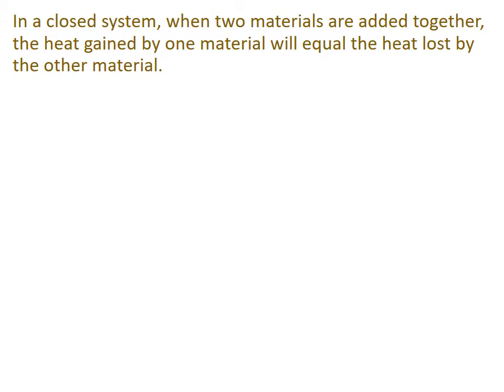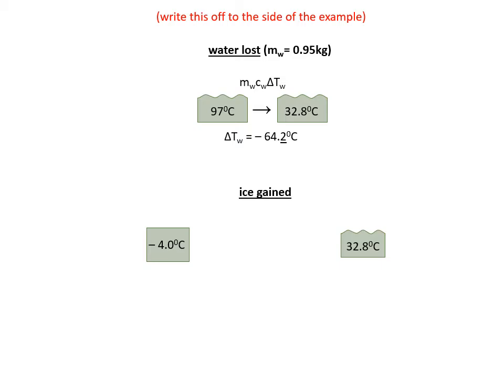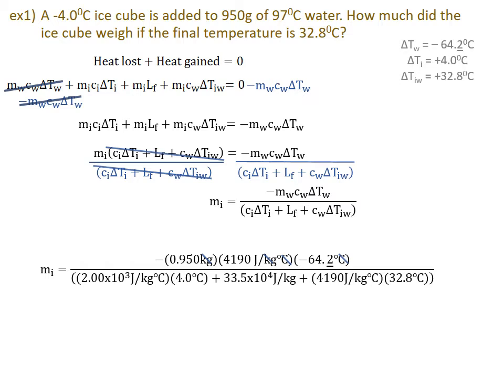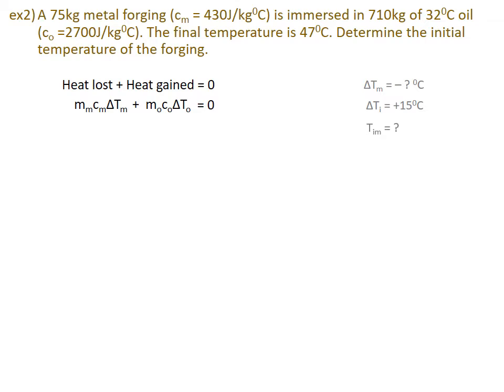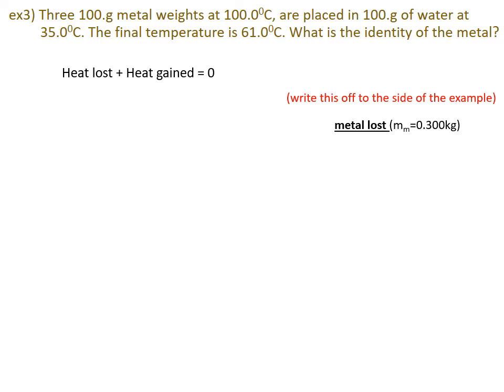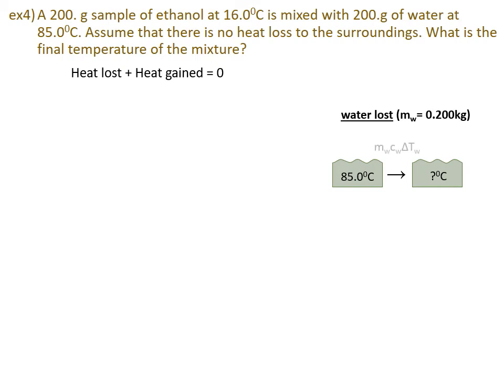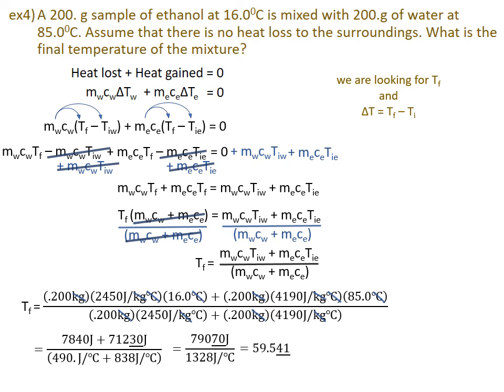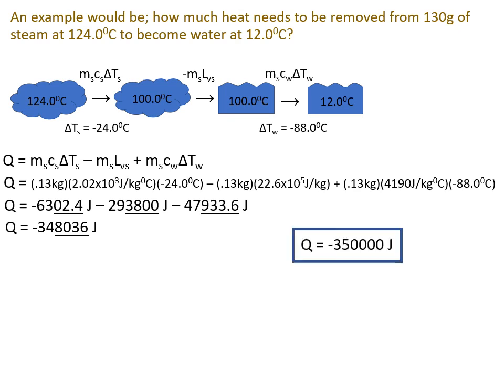Physical Science 20 Heat Lesson 3 H5 Heat Transfer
Students learn how to calculate things like mass of an object, final temperature, identify of a material, initial temperature, in situations where two objects at different temperatures are mixed and left to reach thermal equilibrium.